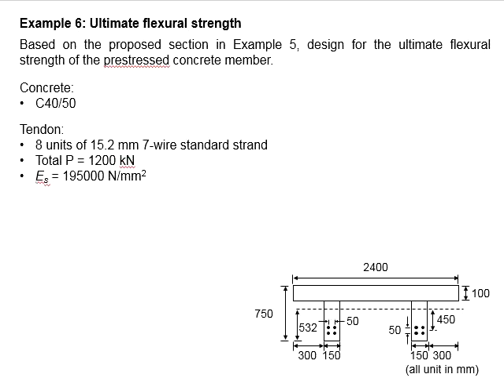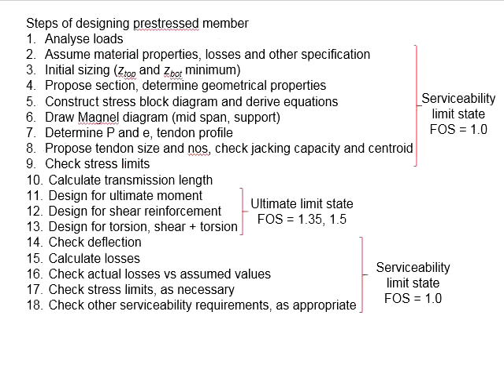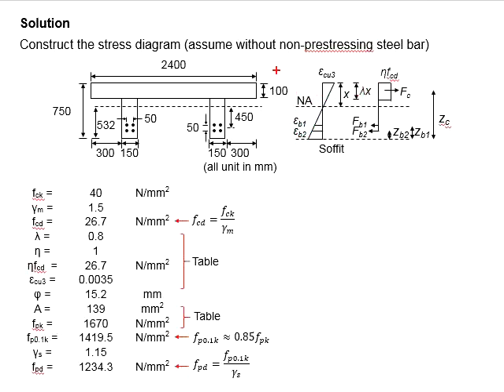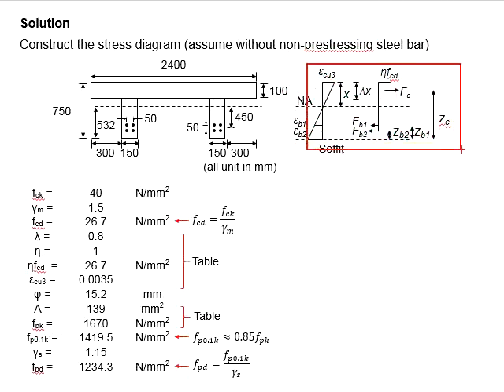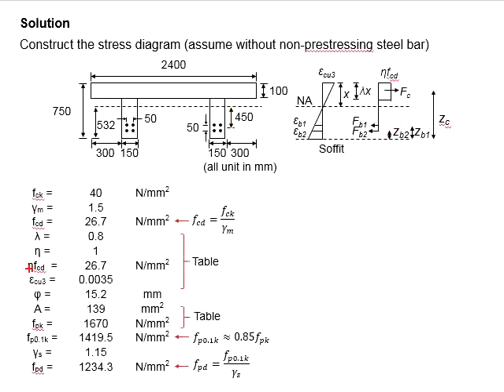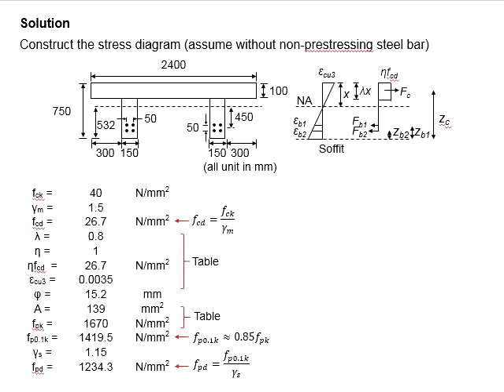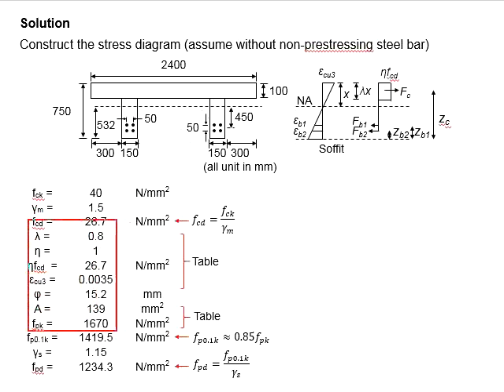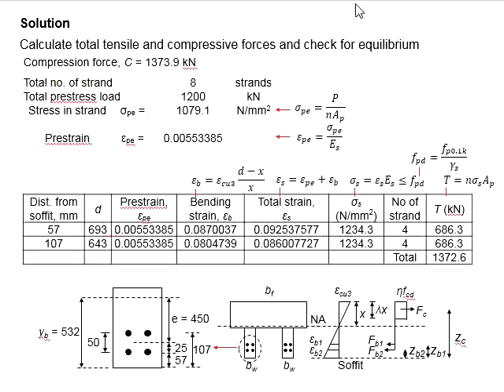2.28 Example: Ultimate bending part 1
Example question and solution for determining the ultimate strength of prestressed concrete member Part 1.